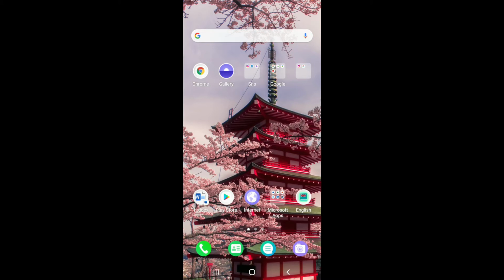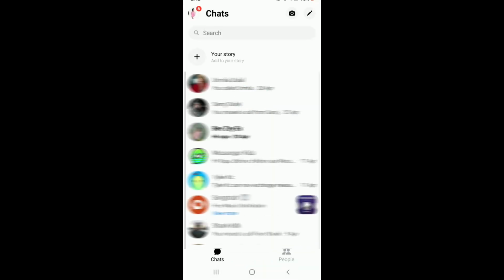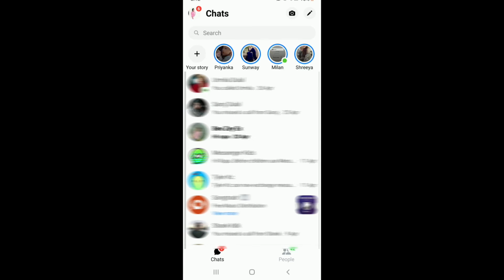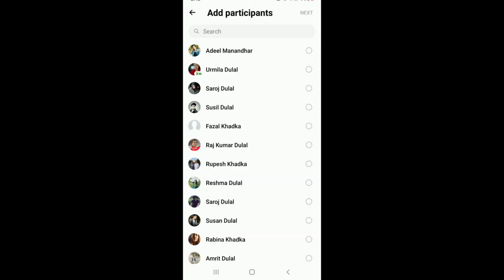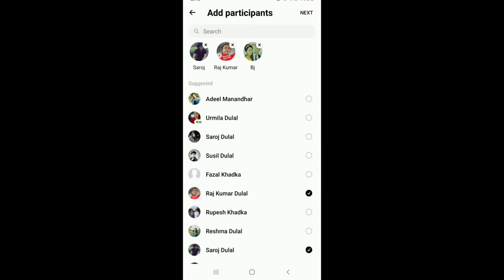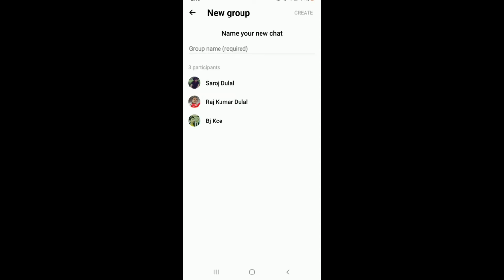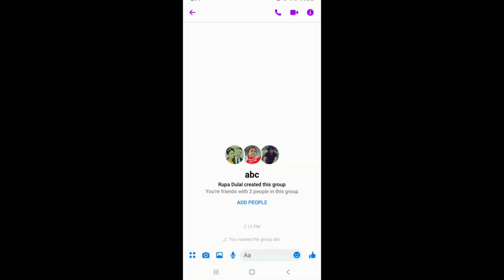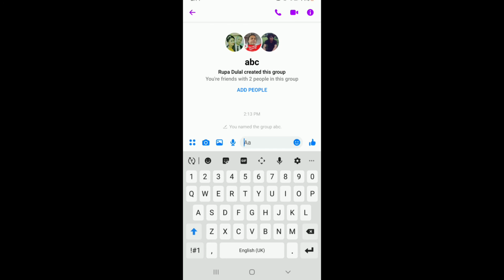How to Create Group Chat on Messenger [STEP-BY-STEP]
In this video, I'm going to show you how to create a group chat on Facebook messenger.
Today I am going to teach you how to create a group chat on Facebook Messenger so that all your friends can get together and talk about anything they want. It's really easy and it only takes a few minutes of your time. This one is for everyone who wants an easier way to communicate with their friends.
1. Open messenger app.
2. Tap the "People" icon in the upper-right corner of your screen
3. Select "Create Group" from the list of options that appears onscreen
4. Type a name for your group and tap "Next" to continue
Watch the video till the end to get full steps on how to create a group chat on messenger.